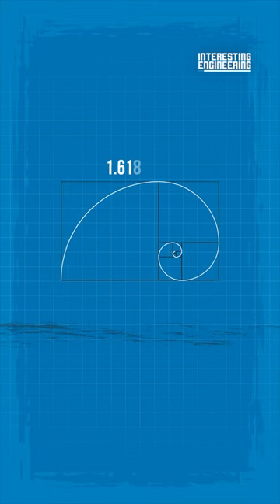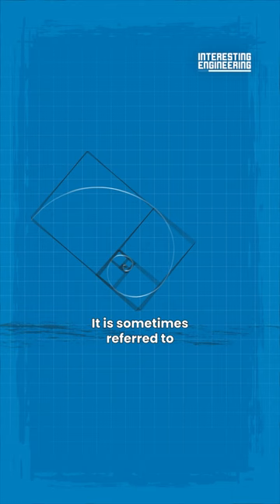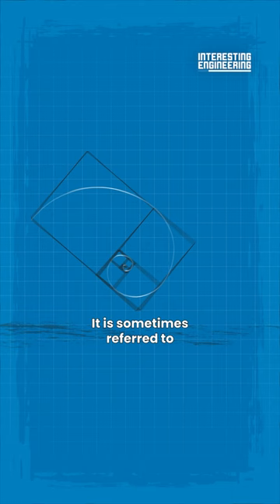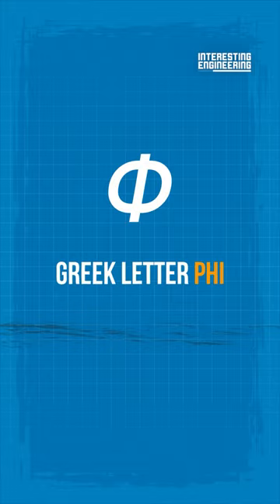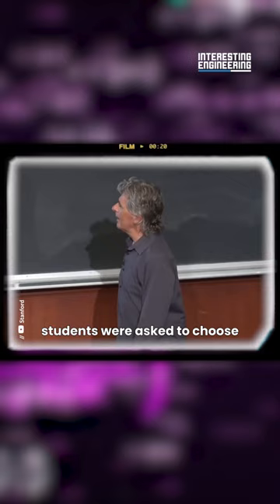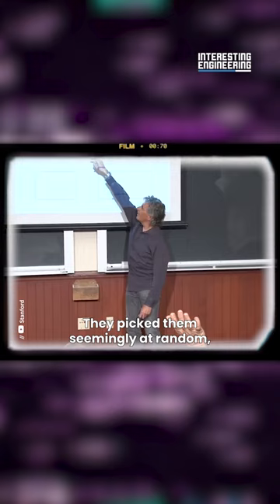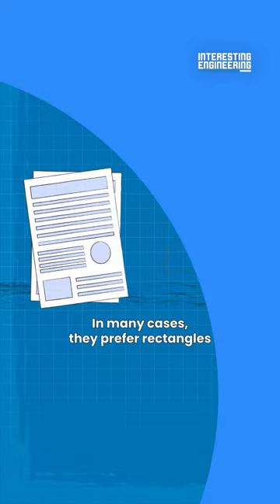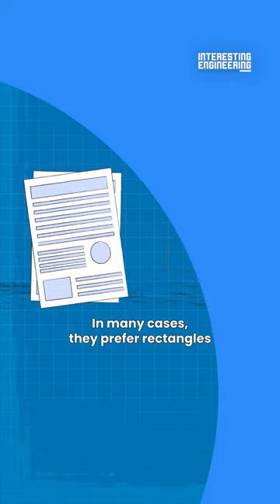How Real Is The Golden Ratio?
What if what we know is true is actually false and just a myth? Do you want to know the truth? Are you ready to find out if the golden ratio is real?